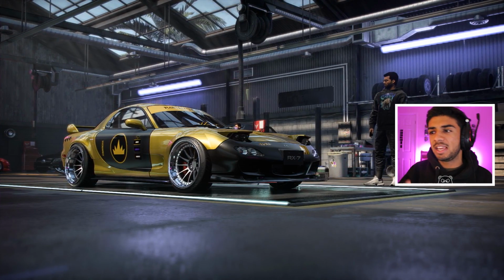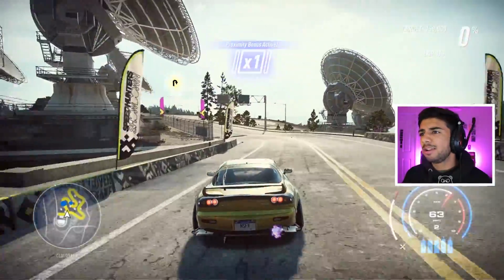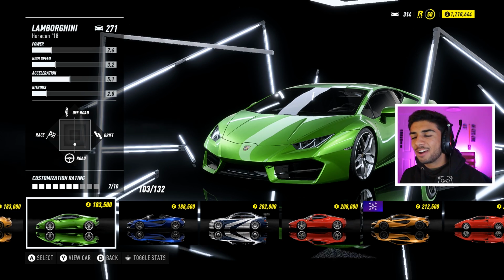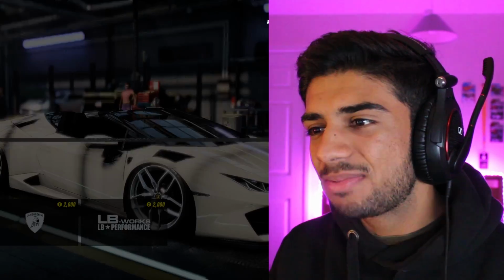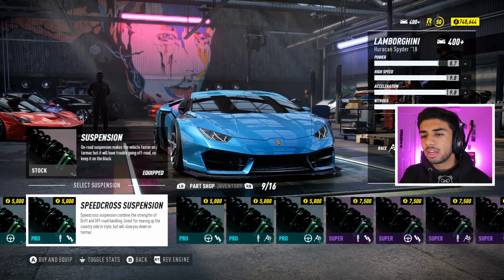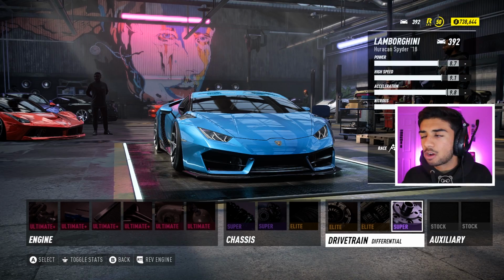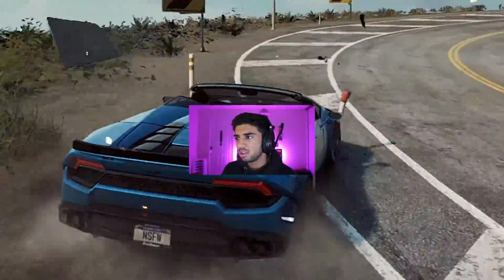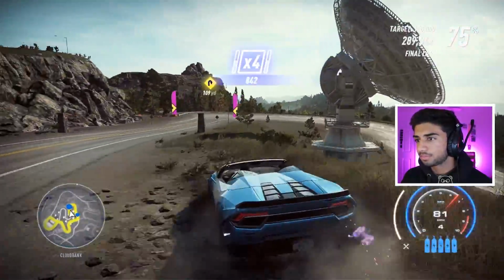🏁THE MOST OVERPOWERED DRIFT CAR! - Need for Speed Heat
The Lamborghini Huracan was the most OP drift car for the past two Need for Speed games, so in this video, I pit it against the Mazda RX7 to see... is it still the most overpowered drift car?